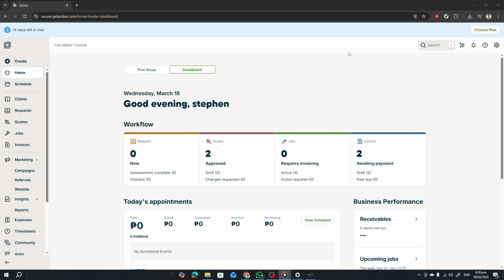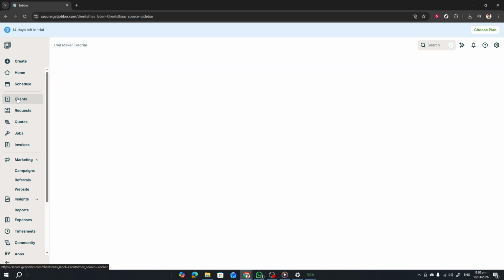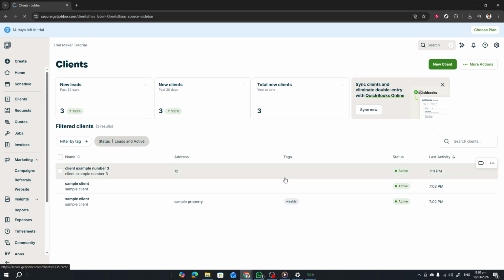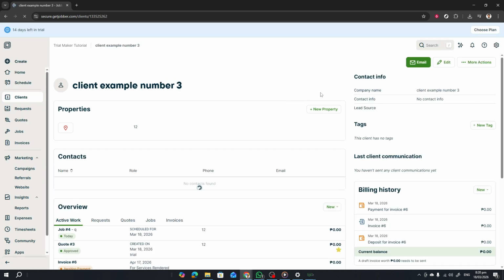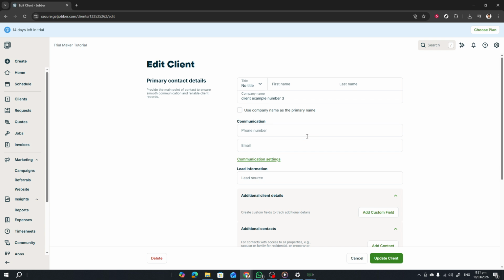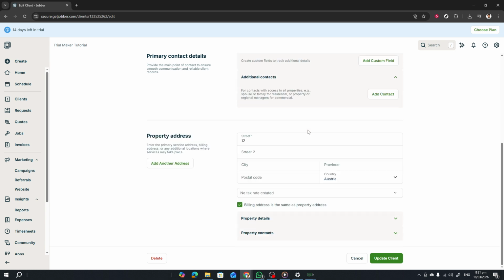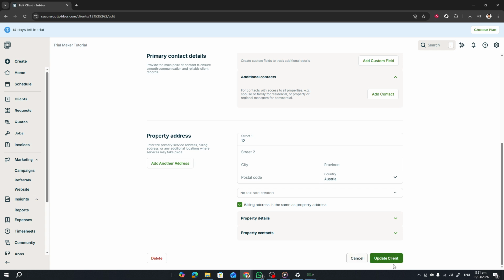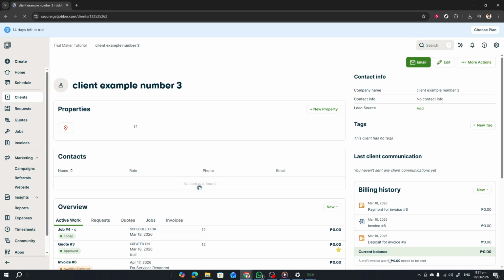How to Merge Clients in Jobber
In this video, I’ll show you how to merge clients in Jobber.

The method is very simple and clearly described in the video. By following all the steps, you’ll easily learn how to merge clients in Jobber